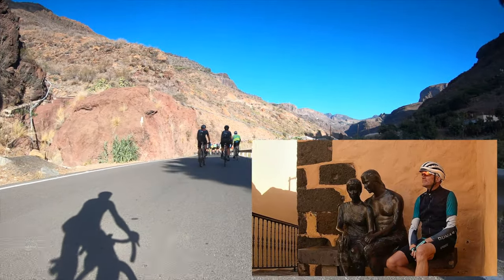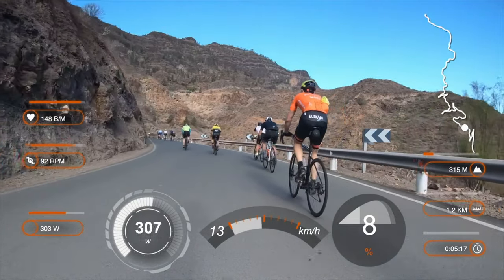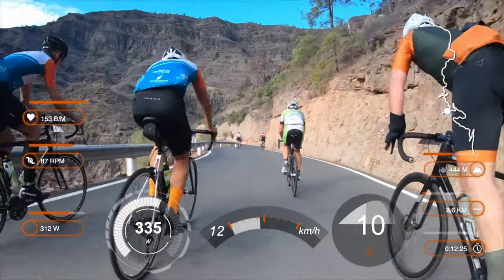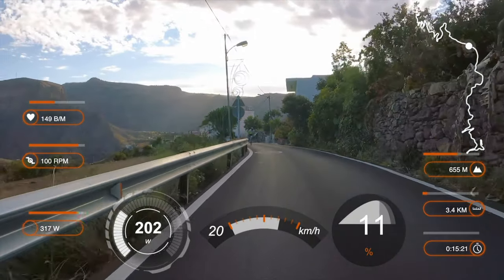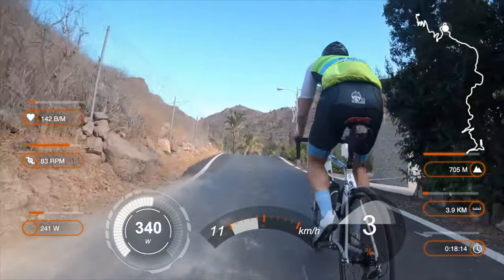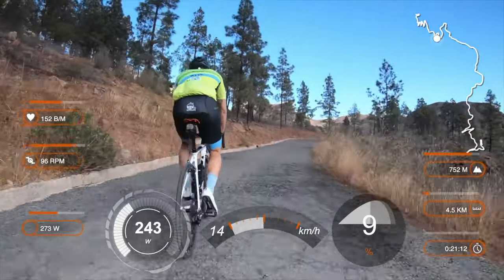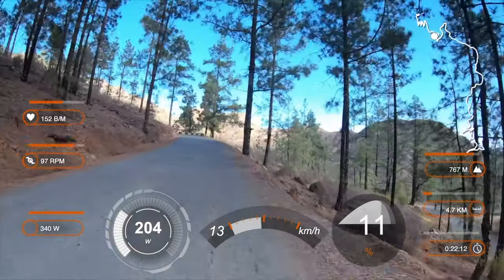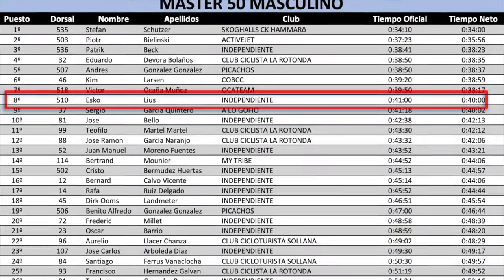Soria bike climb w data overlay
Gran Canaria Bike Week, stage 5 / timed segment